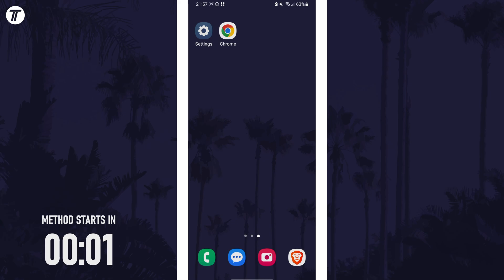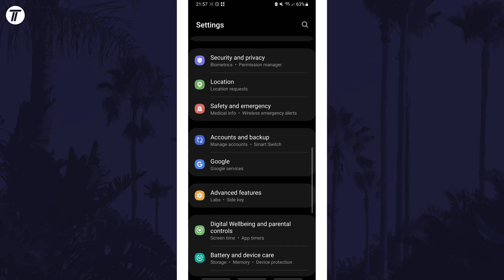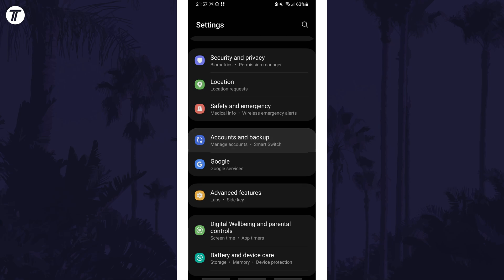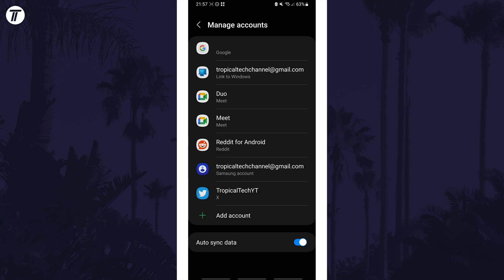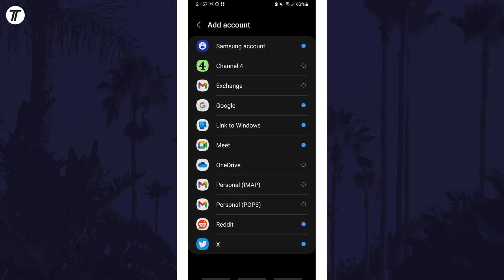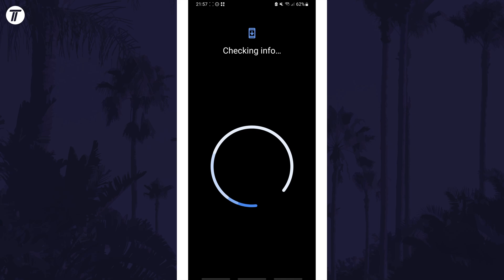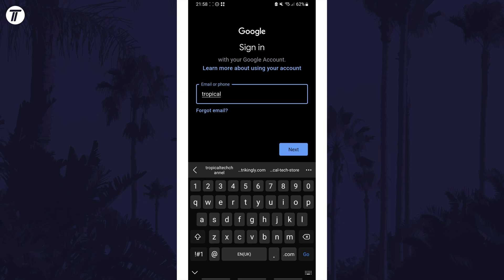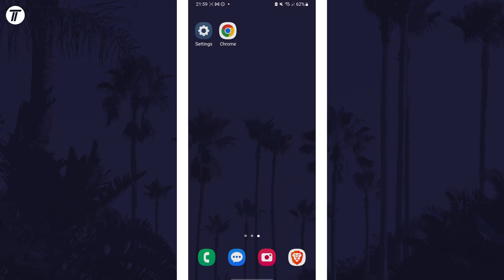How to ADD Google Account to Android Phone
Want to know how to add Google account on Android phone? This video will show you how to add Google account to Android phone. You might want to know how to add a Google account on Android phone to use multiple with apps like Gmail or YouTube. Hopefully today’s video helps show you how to add a Google account to Android phone!